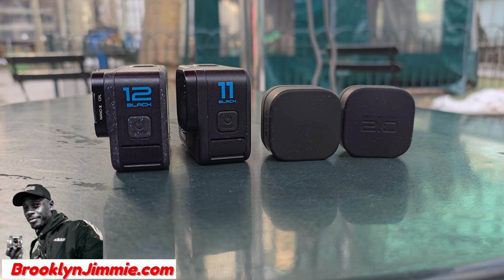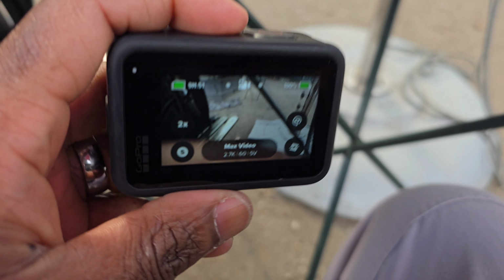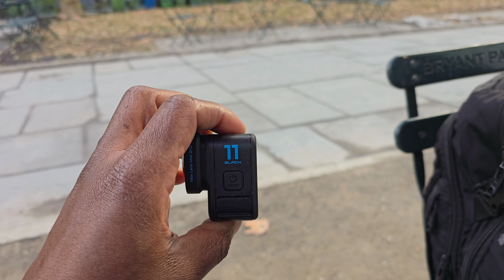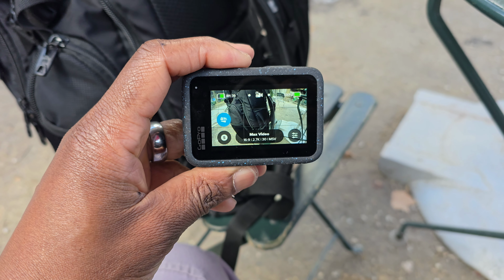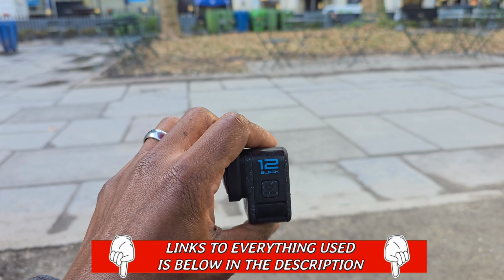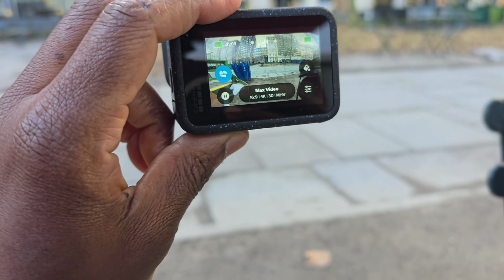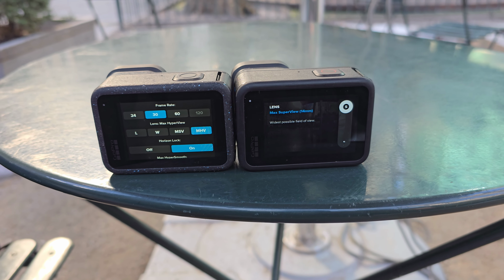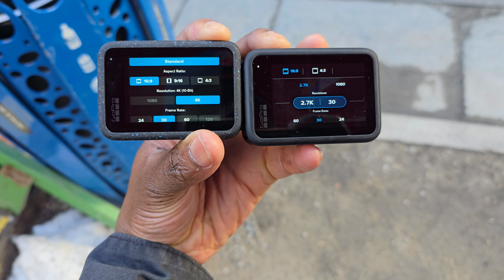Gopro Max Lens Mod And Max Lens Mod 2.0 On Hero 11 VS Hero 12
The Gopro Max Lens Mod And Max Lens Mod 2.0 on the Hero 11 VS On the Hero 12. While both Max Lens Mods will work on both cameras, they are NOT the same.  With the Max Lens Mod 2.0 on the Gopro Hero 12 Black, you get a wider view, option for higher resolution, and high frame rate. Also with the Hero 12 Black, you can let the camera know what lens you have on, and it will adjust the view accordingly.

Affilate Links To Items Used in the Video
GoPro HERO12 Black
Gopro Hero 11 Black
SAMSUNG Galaxy S24 Ultra (Recorded On)
Boya Mini Wireless
Gopro Max Lens Mod 2.0
GoPro Max Lens Mod
GoPro Max Lens Mod (renewed)

More on Me?

Want to sell your images and video?  Don't want to worry about the tagging and figure out how to get it out?  Try Wirestock!  They do the tagging and will sell your images for you.

Don't want the Limits of Wirestock? Click the link below to do to Shutterstock DIRECTLY!!

Need Help with your SEO?  Need Help with your Keyword Research?

BK Jimmie Shop Stop - Check out my Spread Shop store for some Gear and Accessories

@brooklynjimmie On Twitter, IG, Reddit, TikTok and Pinterest

Interested in the gear and Accessories I use? This will help me, continue to grow with more tech.  Ever click helps if you decided to purchase using my links. Thank you in advance.)

***Cameras***

GoPro HERO12 Black

GoPro Hero 9 Black

Nikon Z6ii

Nikon Z30

Insta360 Go 2

Insta360 X3

DJI Action 2

SAMSUNG Galaxy S24 Ultra

***Microphones***

Saramonic Blink Me B2

Movo Wireless Mini Duo

Rode VideoMic GO II

Microphone: Saramonic 2.4GHz Dual-Channel Wireless Lavalier Microphone Blink500

Saramonic Blink300 B5 Wireless Lavalier Microphone

Boya Mini Wireless

***Drones***
DJI Mavic 3 Pro

DJI Mini 3 Pro With RC

BETAFPV Cetus FPV

DJI Mavic Mini

***Lenses***

NIKKOR Z 28mm f/2.8

Nikon NIKKOR Z 50mm f/1.8 S

Nikon NIKKOR Z DX 24mm f/1.7

Nikon NIKKOR Z DX 16-50mm VR

VILTROX 85mm Z-Mount Full Frame Lens

Meike 60mm f2.8 Large Aperture APS-C

Vivitar High-Power 500mm/1000mm f/8 Lens

***Accessories***

Insta360 X3 Mic Adapter

Insta360 magnetic pendant

Gopro Jaws With Gooseneck

GoPro Magnetic Swivel Cameras Clip

GoPro Media Mod

SanDisk Extreme 256GB microSD

ULANZI Magnetic Camera Mount

Freewell All Day – 6Pack ND4, ND8, ND16, ND32, ND64, ND1000 (MIni 3 and Mini 3 Pro)

Ulanzi MT-16 Extendable Mini Camera Tripod

ULANZI F38 Video Travel Tripod

GoPro Official Boom + Bar Mount

Lume Cube Strobe Light

VILTROX DC550 5.5" Full HD

K&F Concept 46mm ND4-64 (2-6 Stops)

K&F Concept Circular Polarizer CPL Camera Lens Filter Compatible with GoPro Hero12, Hero11, Hero10, Hero9